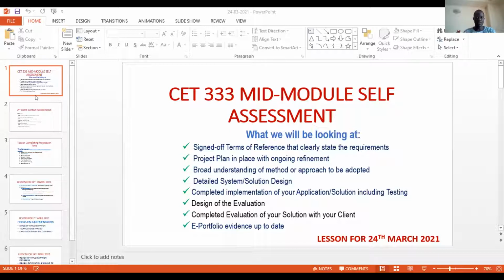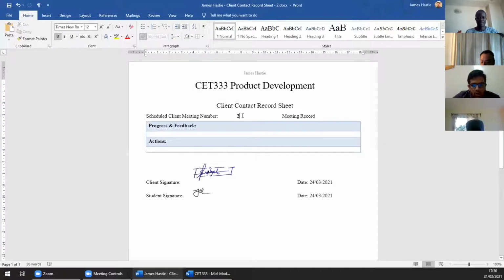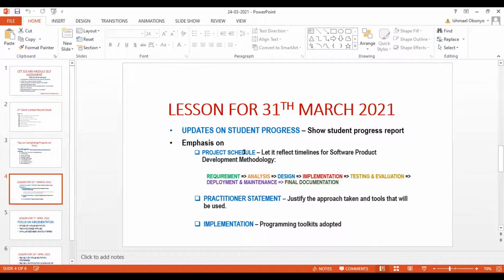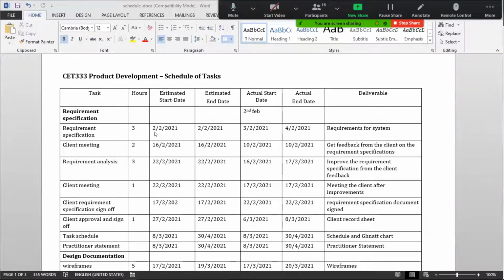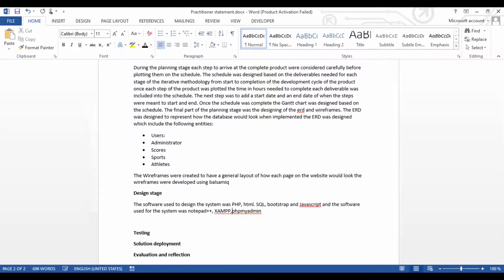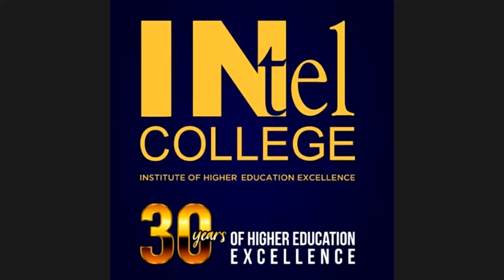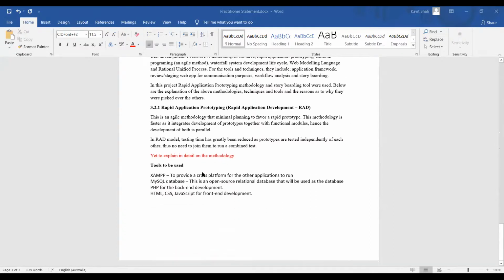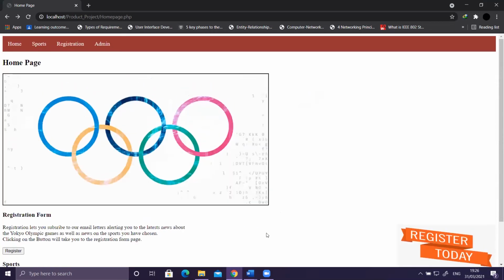CET333 Product Development 31st March 2021 Part 1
PRODUCT DEVELOPMENT AND REVIEW: Phase 1 - Monitoring and reviewing the progress of Students as they continue to work on their product solutions and documenting the process on their e-Portfolio. Challenges of implementation and documentation are addressed.